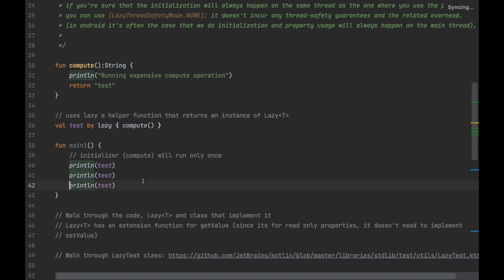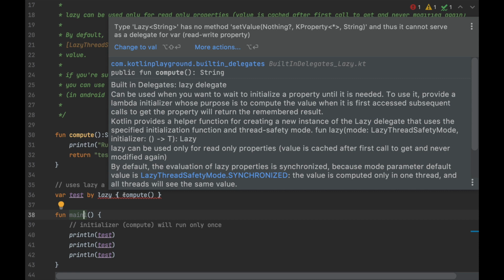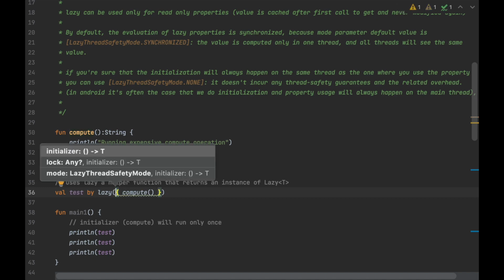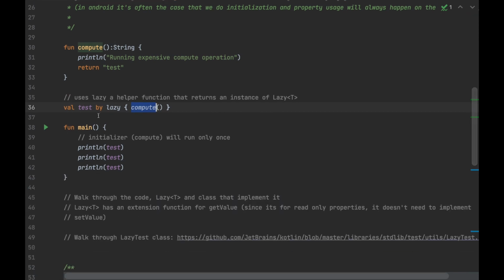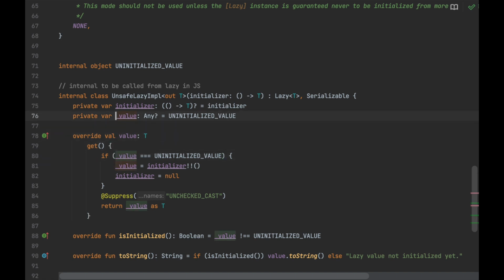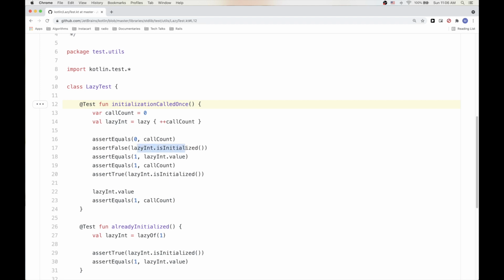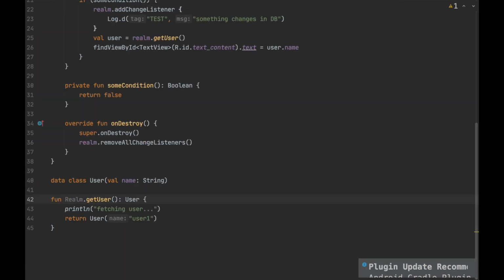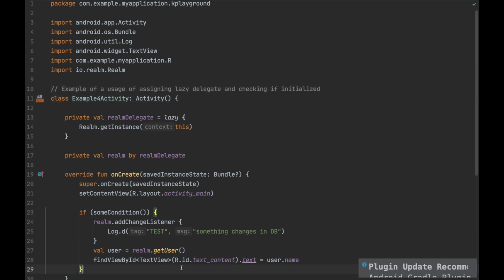Kotlin Built-in Delegates: Lazy Delegate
An In-Depth explanation of kotlin's built-in lazy delegate.